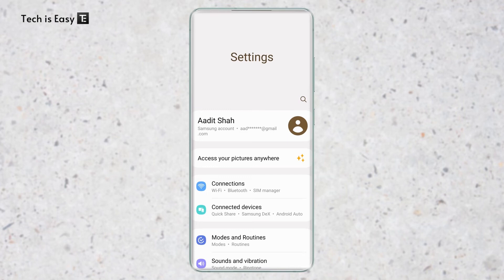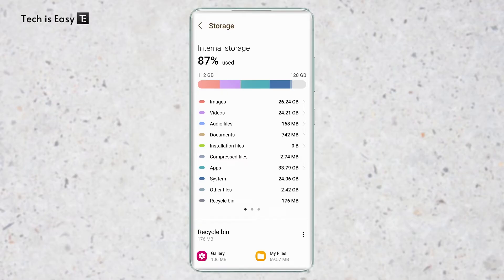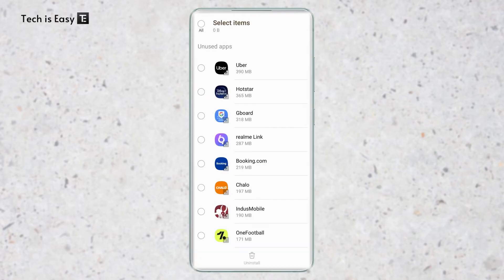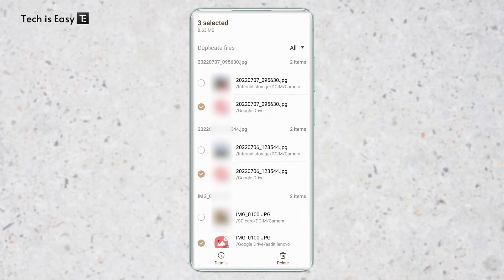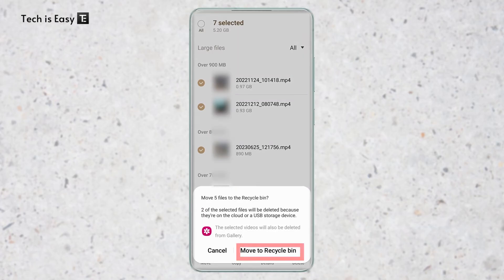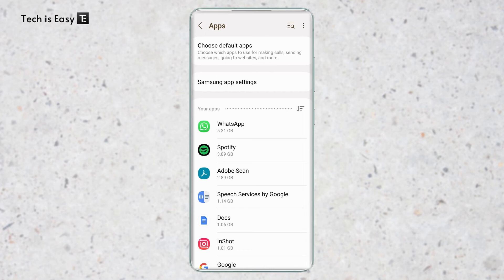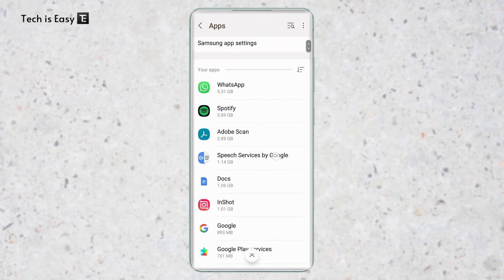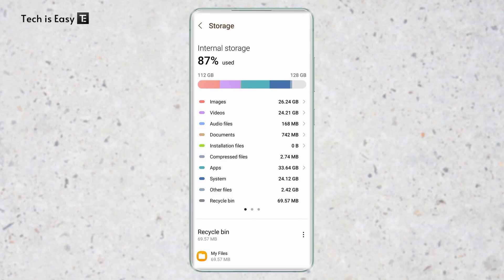How To Clear Storage on Samsung (Easily)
Clearing Storage on Your Samsung Phone in Minutes!

Description:
In this video, we'll walk you through quick and effective methods to free up valuable storage, ensuring your device runs smoothly and has room for what matters most. From deleting unused apps to clearing out large files and duplicates, we've got the solutions you need.

What You'll Learn:
Deleting Unused Apps: Identify and bid farewell to those apps you rarely use, instantly reclaiming precious storage space.

Clearing Recycle Bin: Empty your phone's virtual trash can and permanently delete files, making room for new memories.

Managing Large Files: Locate and delete those hefty files that are hogging your storage, ensuring you have space for more photos, videos, and apps.

Eliminating Duplicate Files: Say goodbye to duplicates that sneakily accumulate over time, optimizing your storage and streamlining your content.

Clearing Cache: Uncover the importance of clearing cache files to refresh your phone's memory and create more room for efficient performance.

Ready to make your Samsung phone feel brand new? Watch our tutorial now and implement these space-saving techniques for a more efficient and enjoyable mobile experience!
Timestamps:
00:00 - Introduction
00:48 - Recycle Bin
01:13 - Unused Apps
01:46 - Files
02:58 - Cache
04:00 - Photos/Videos